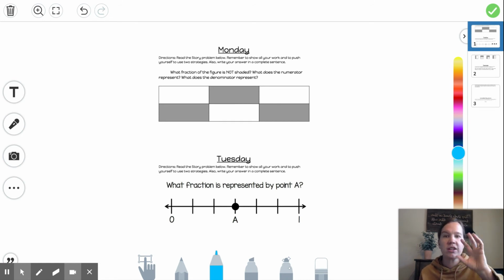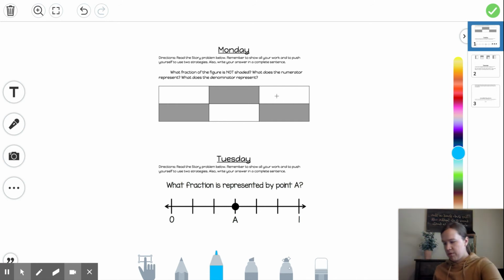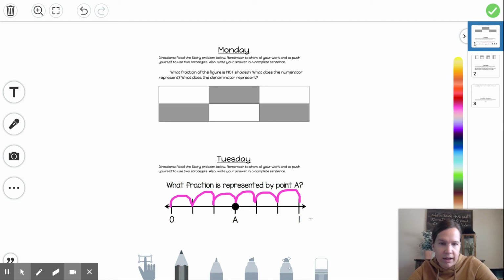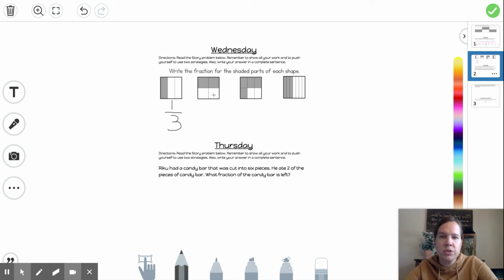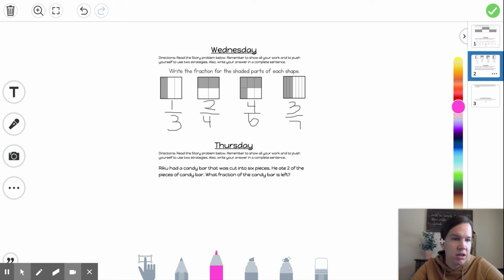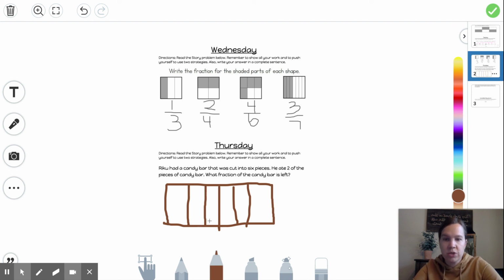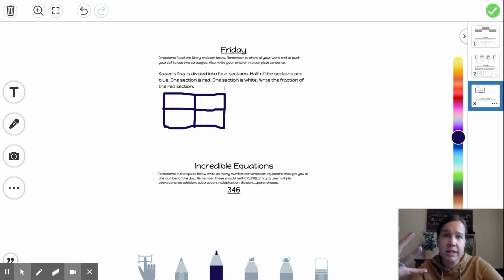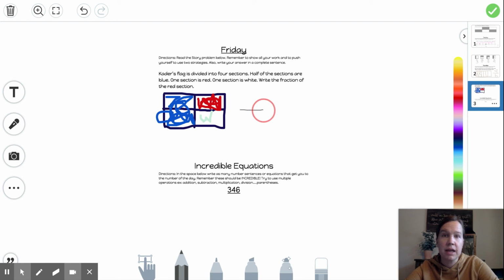Week 3 Distance Learning M-F Story Problem Review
Week 3 Distance Learning Story Problem Review. I have put Monday-Friday story problems all into one video.